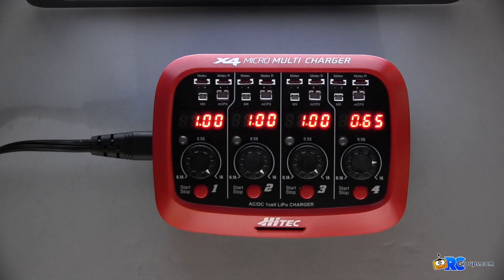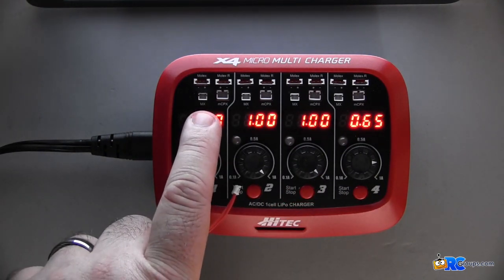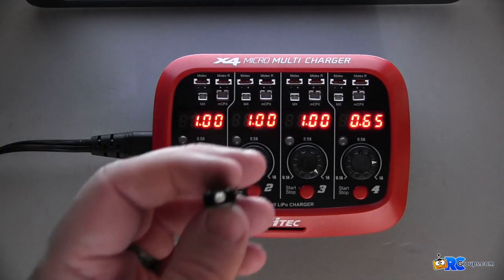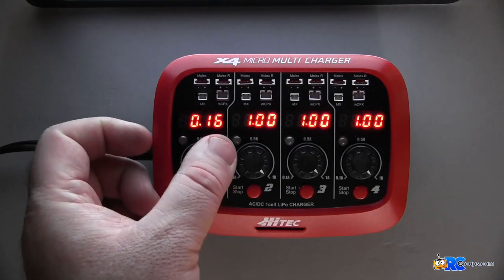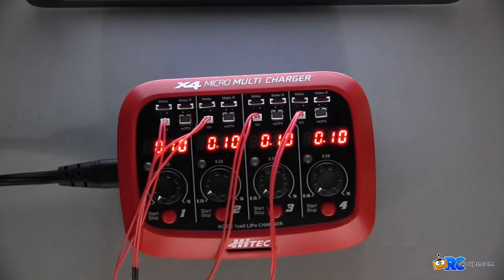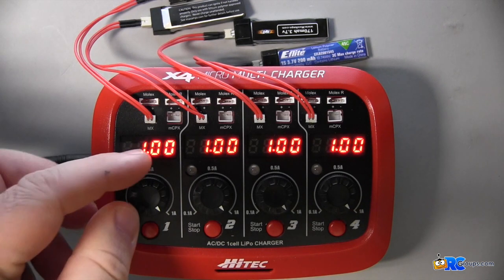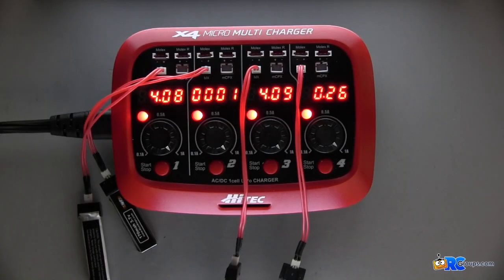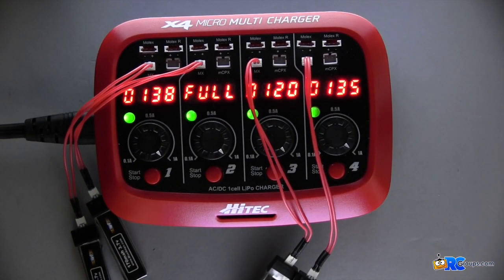Hitec X4 Micro Multi Charger - RCGroups Review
The Hitec X4 Micro Multi Charger is designed for charging the single-cell Lipo packs that are found in todays most popular micro RC products. It features four identical, but totally independent power outputs which can each deliver up to 4W each. Let's dive right in with Mean Joe and check out this awesome little charger!